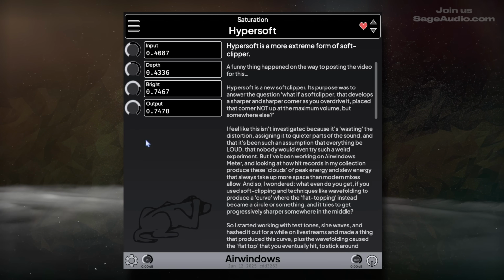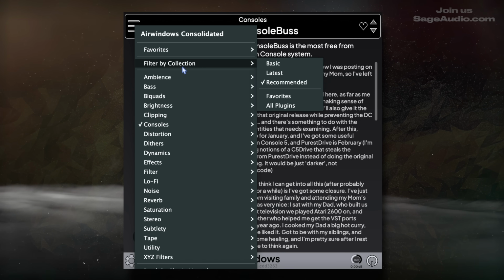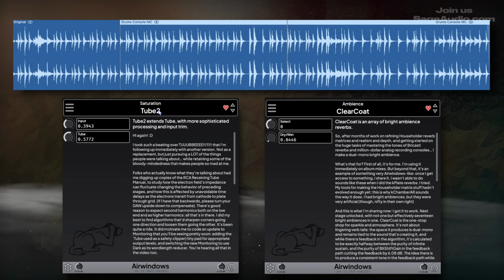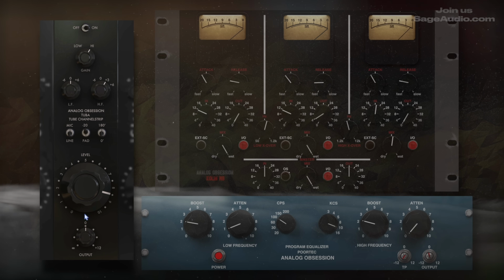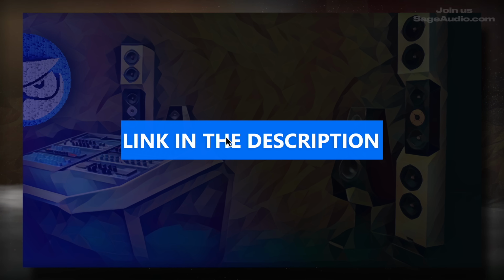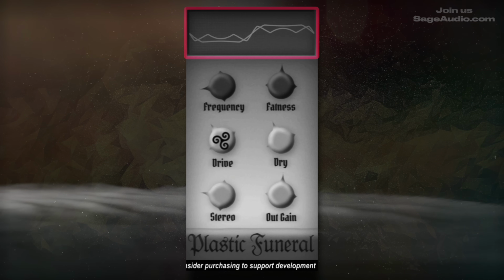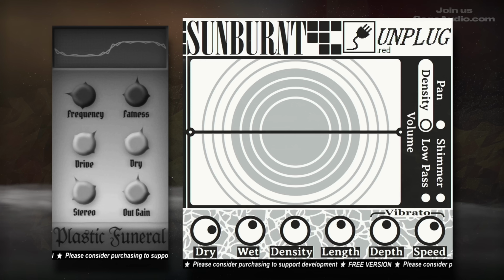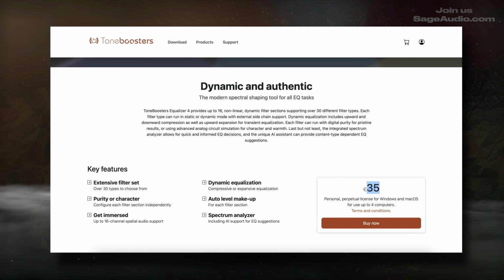The 3 Best Free-Plugin Developers